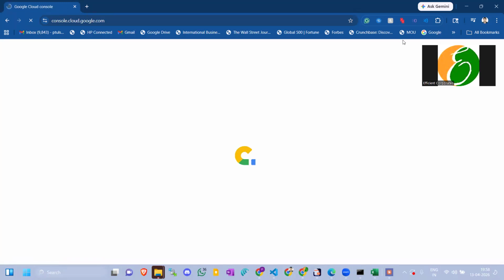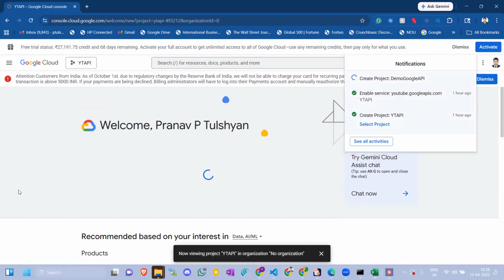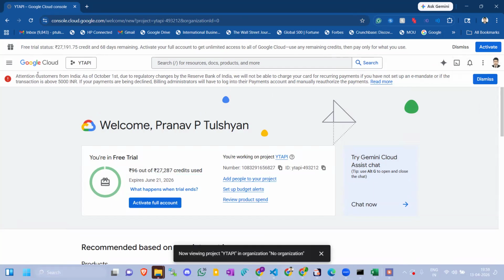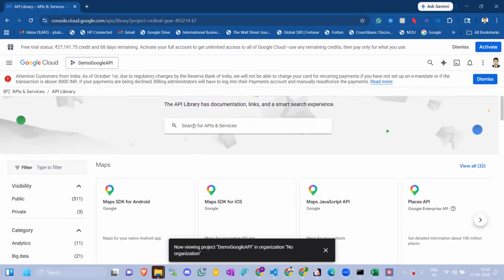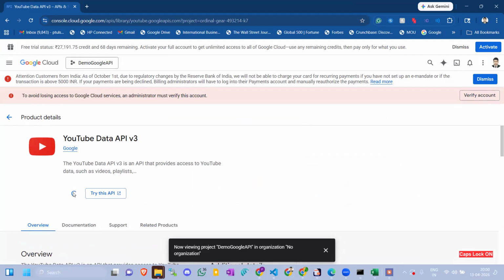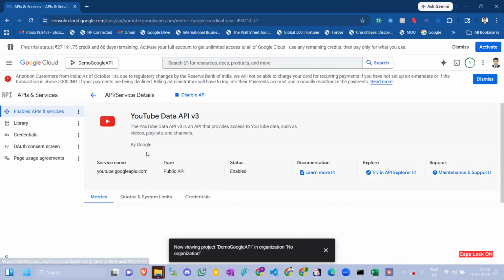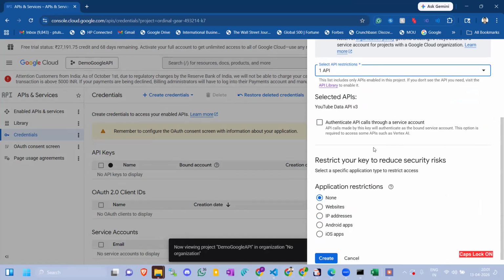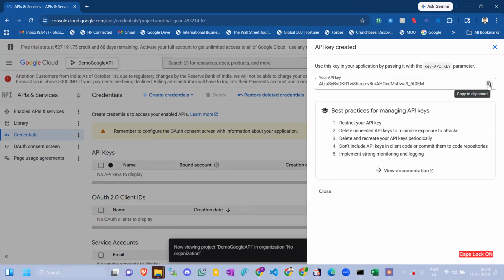How to Create API Key in Google Cloud Console | Google Console Cloud Automation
🔐 How to Create a Google Cloud API Key (Step-by-Step Guide)

In this video, I’ll walk you through the complete process of creating your own Google Cloud API Key using the Google Cloud Console — in a simple and beginner-friendly way.

Whether you're building apps, working with APIs like YouTube, Maps, or any Google service, an API key is the first step to getting started.

• How to create a new project in Google Cloud
• Enabling APIs (like YouTube Data API, Maps API, etc.)
• Generating your API Key step-by-step
• Restricting your API key for better security 🔒

• Beginners in programming or development
• Students learning APIs
• Developers building automation tools
• Anyone working with Google services

⚡ **Why API Key Security Matters?**
An unrestricted API key can be misused and may lead to unexpected billing. In this video, I also show you how to properly restrict your key to keep your account safe.